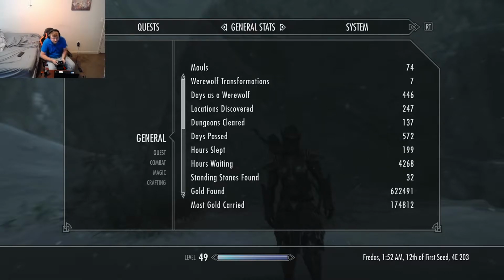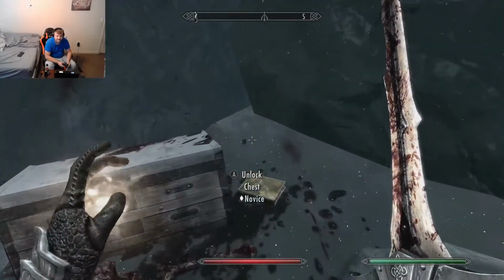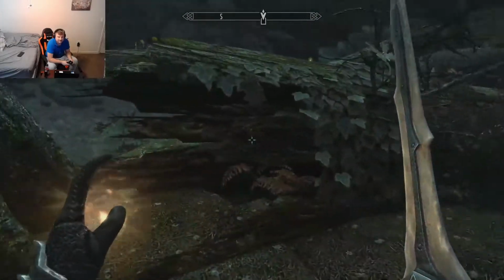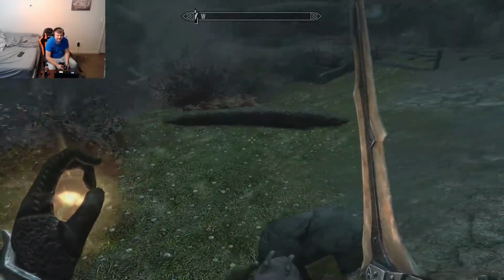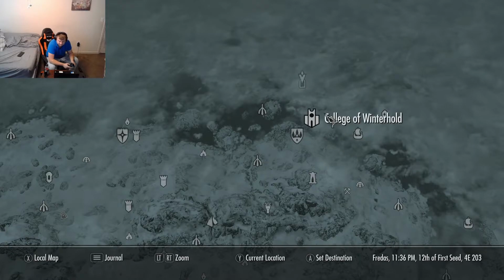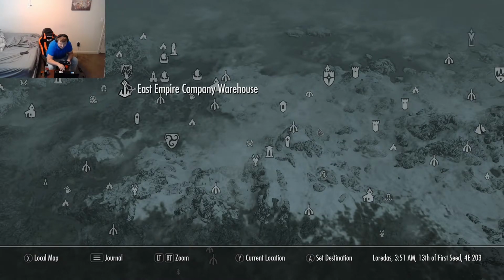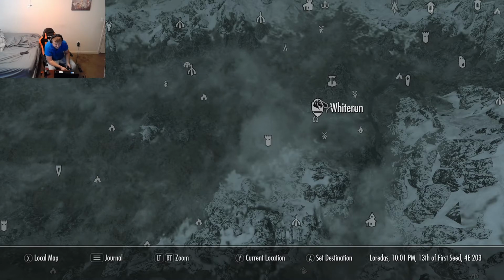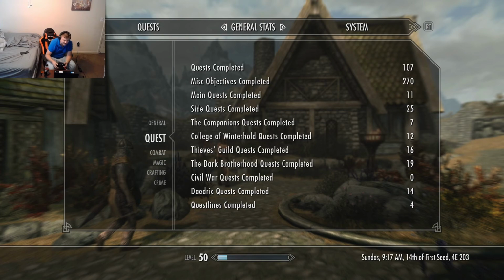Skyrim Skill Books 14 Restoration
Hello and welcome to my new and short series where I go over all of the locations for every skill book and show a guaranteed location for each in Elder Scrolls 5 Skyrim. There are 90 skill books in the base game and 5 skill books for each skill and I will go over each book in detail. This series will be separate from my livestreamed playthrough, as such, I will not be linking my stream schedule here, if you want to see my schedule feel free to check the bio of my Channel.

In this Episode we go over all the skill books for the Restoration skill.

Time Stamps
0:00 Introduction
0:35 2920 Rain's Hand v4
5:40 Mystery of Talara v2
15:10 Racial Phylogeny
20:00 Exodus
23:40 Withershins
29:30 Wrap Up